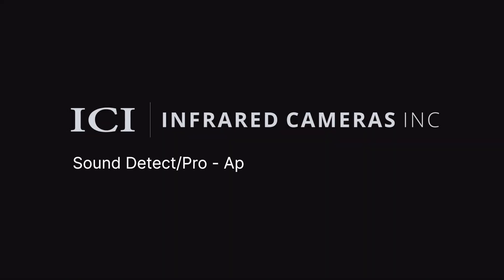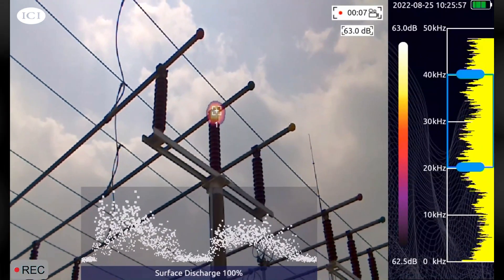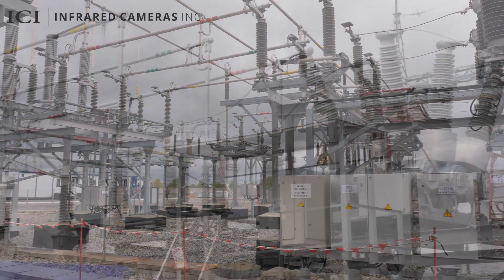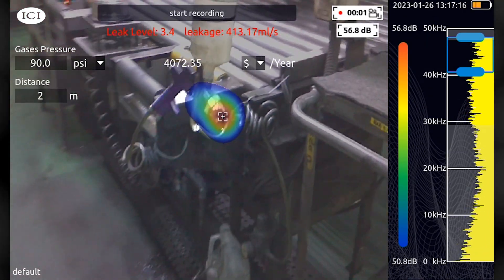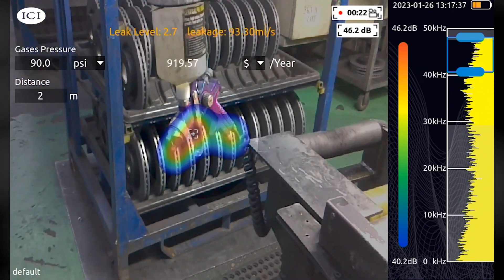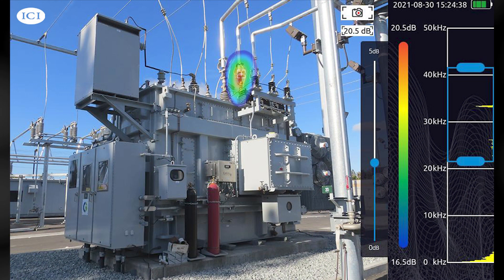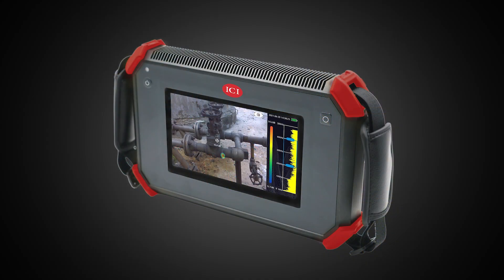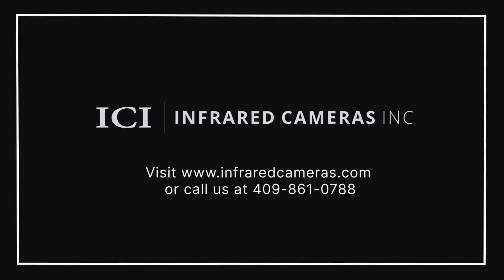Sound Detect Pro for Gas Leak Detection and Partial Discharge - ICI Handheld Infrared Camera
ICI’s Sound Detect acoustic imager uses microphone array beamforming technology to acquire sound source distribution data that assists users in pinpointing hard to find gas leaks or partial discharge.

Credits
- Production Management: Chelsea Willis
- Videography: Jacob Breaux
- Editing: Jacob Breaux
- Voiceover: Jacob Breaux
- Titles: Jacob Breaux